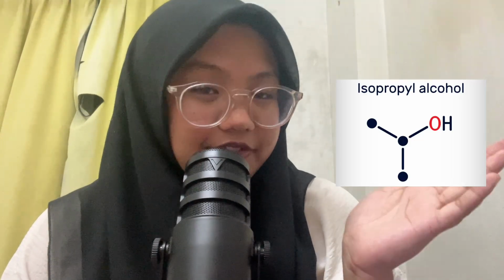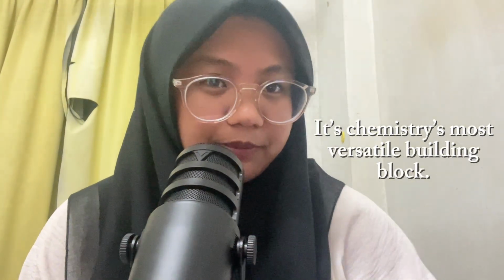CHM207- NUR BALQIS IQWANI BINTI MISLI (VIDEO ASSIGNMENT)